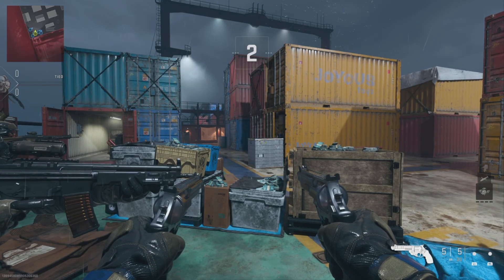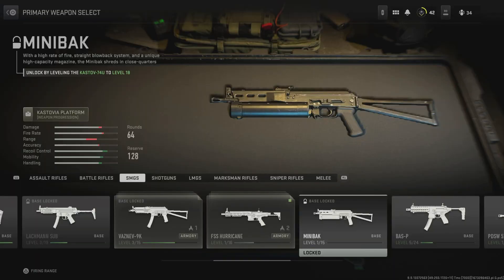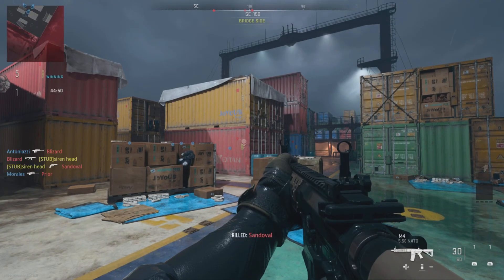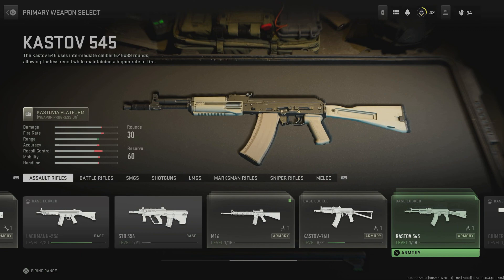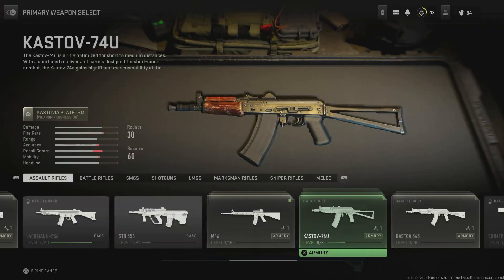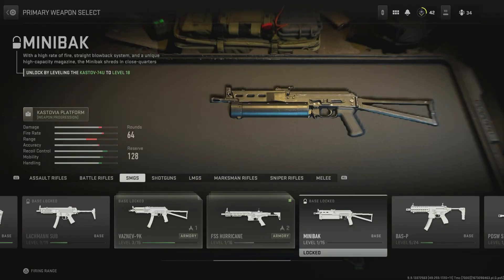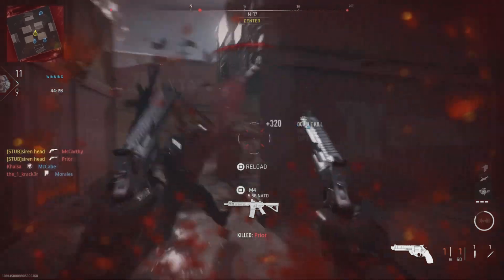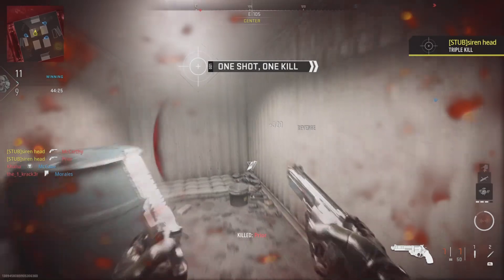Have a cookie🍪